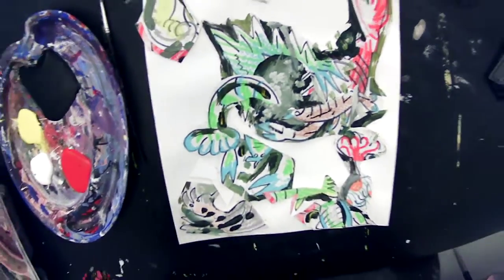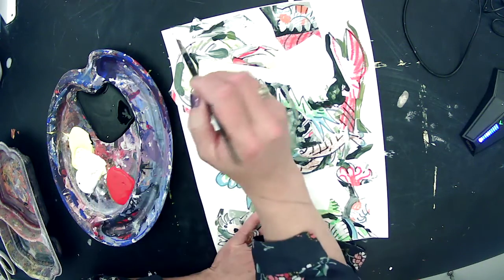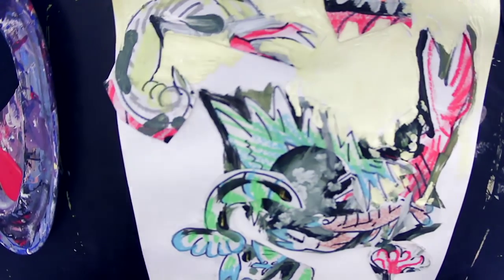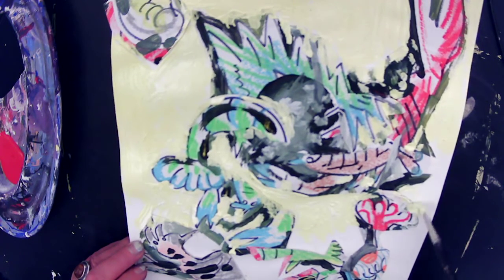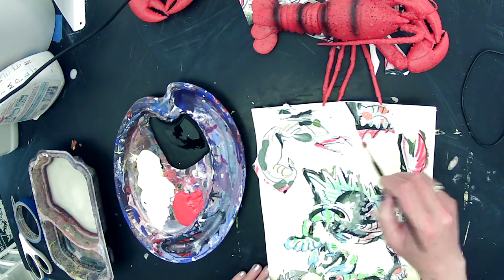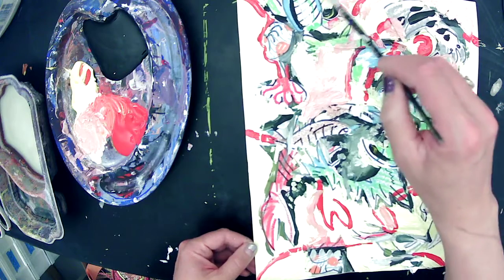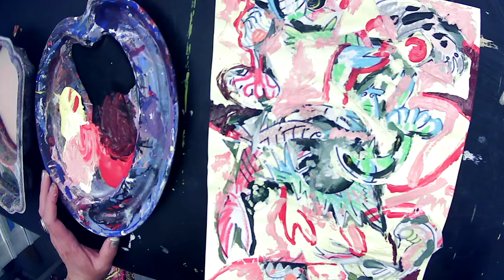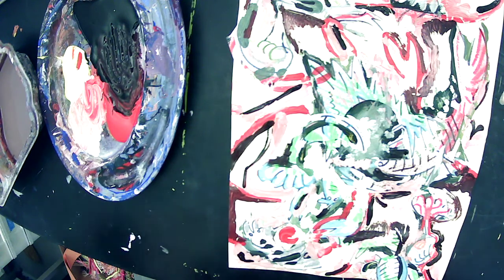Art 7 final painting demo